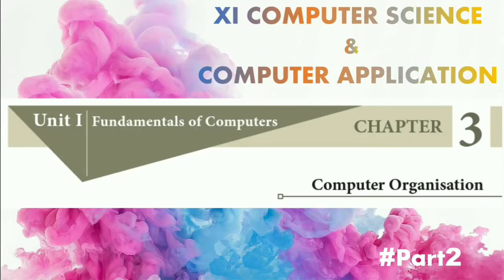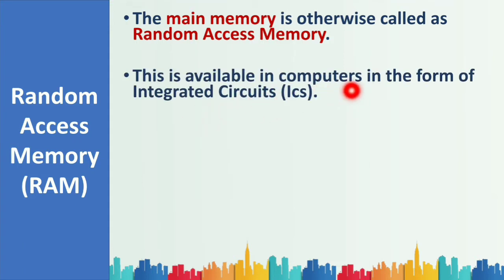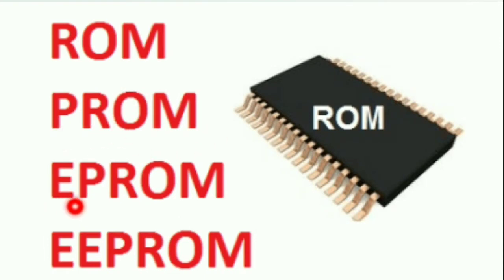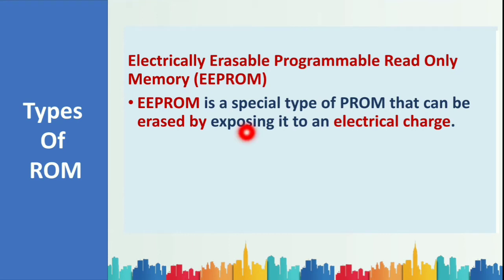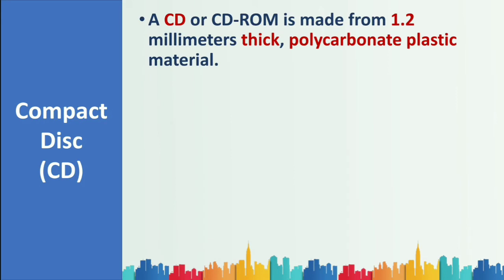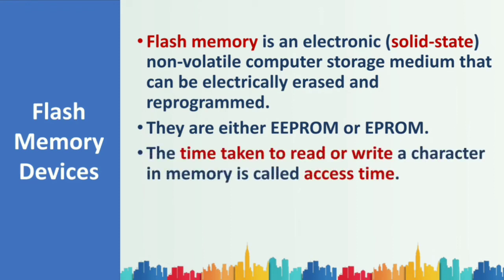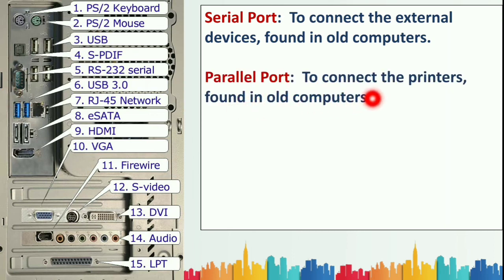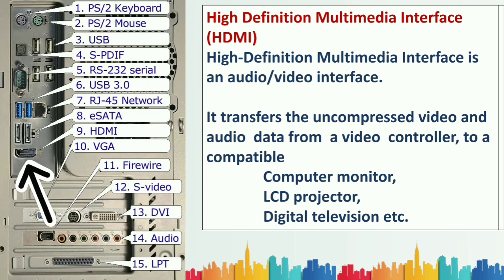XI COMPUTER SCIENCE & COMPUTER APPLICATION CHAPTER 3